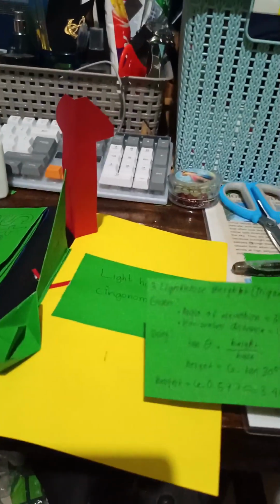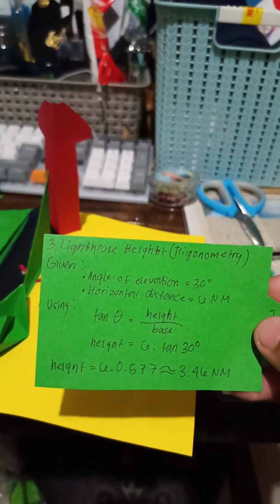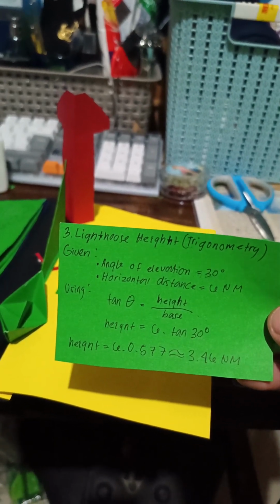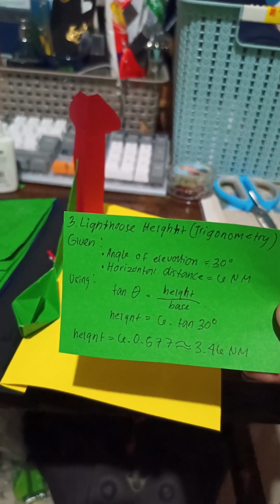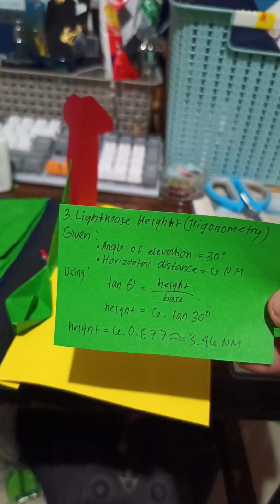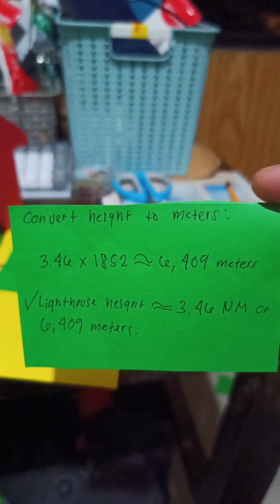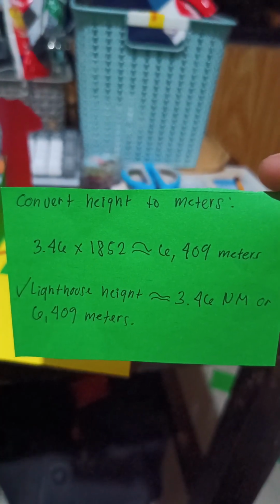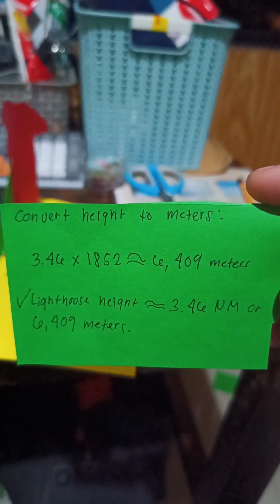April 14, 2026